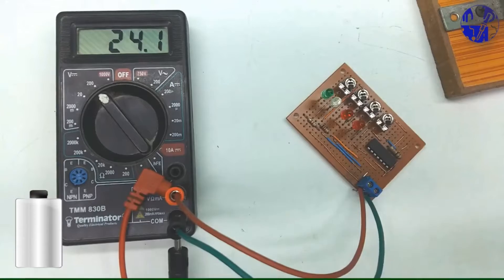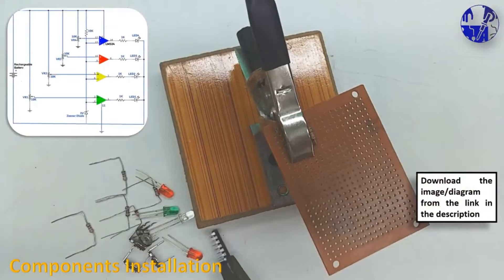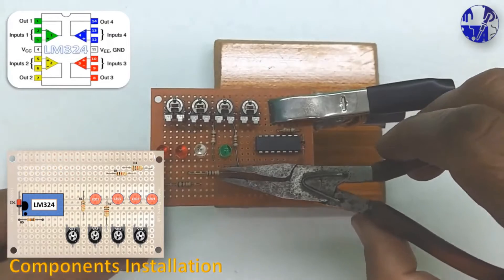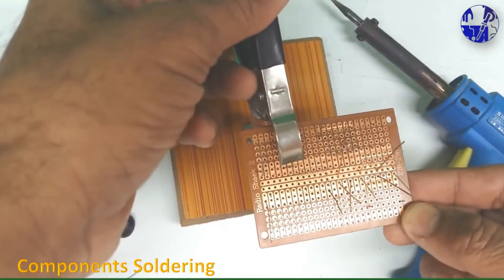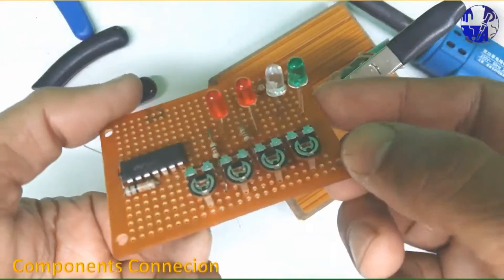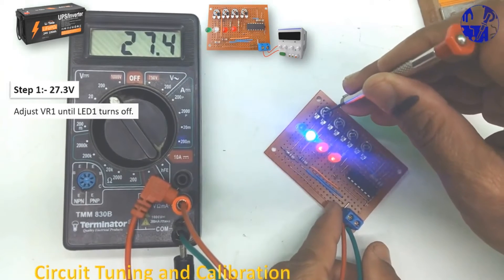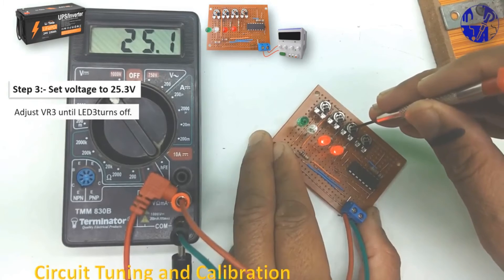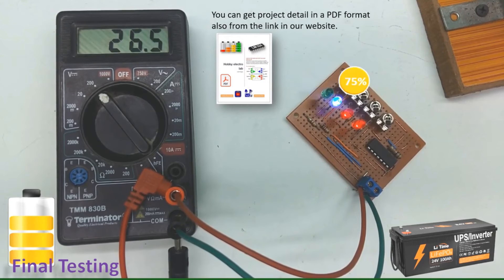Battery Level Indicator using LM324 | Monitor UPS Battery Status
In this video, we will make a Battery Level Indicator using the LM324 IC. This voltage level indicator circuit is ideal for monitoring UPS battery status.
Learn how to create a battery level indicator using LM324 to monitor your UPS battery status. This simple DIY project will help you keep track of your battery's power level at all times.

battery level indicator using Im324
Im324 battery level indicator
Im339 battery level indicator

battery level
battery level indicator 12v
battery level indicator kaise banaen
battery level indicator 3.7v
battery level indicator project

battery level indicator module
battery level banane ka tarika
battery level indicator banane ka tarika

how to make battery level indicator at home,
simple 12 volt battery level indicator,
12 volt battery full charge indicator,
battery level indicator circuit with led,
12v battery full charge indicator,
12v battery level indicator circuit diagram,
24v battery charger,